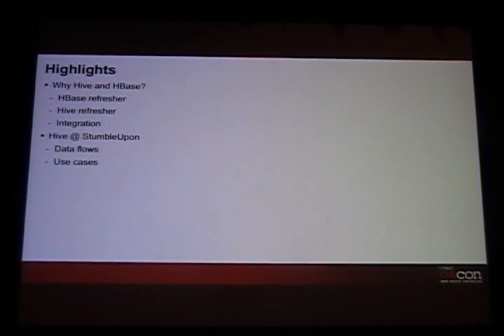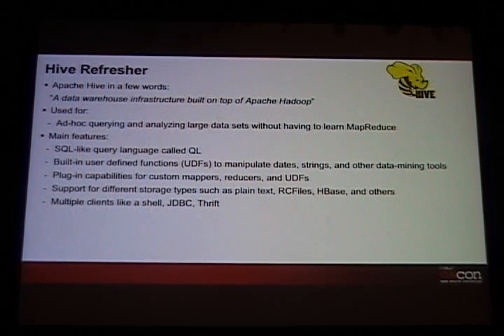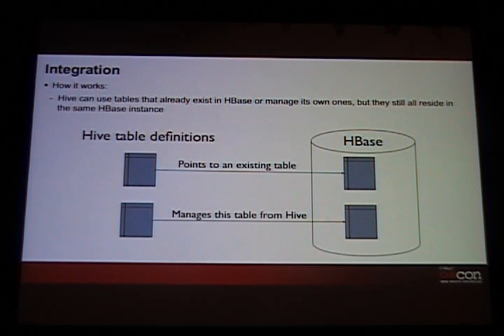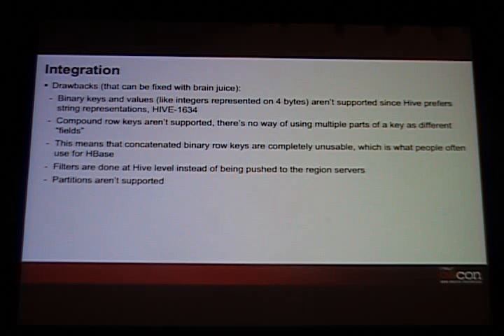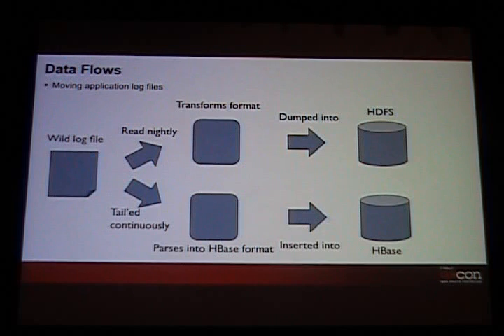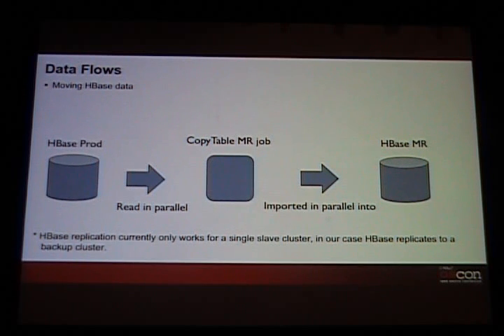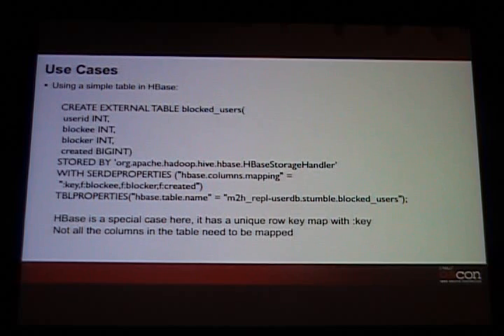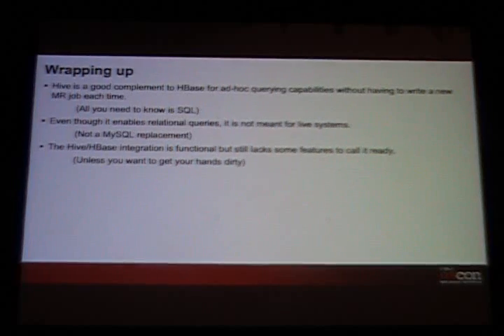HBase and Hive at StumbleUpon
Jean-Daniel Cryans of StumbleUpon presents "HBase and Hive at StumbleUpon" at Oscon Data 2011.

We deployed Hive at StumbleUpon early this year as a tool for mining our HBase production datasets. It has been quite a success with both engineering and our analysts; engineers no longer have to write the analysts' reports and the analysts don't have to deal with cranky engineers.

In this presentation, we will first cover the reasons why someone would use Hive with HBase instead of directly using HDFS files, and which goals can be accomplished. We will then review how the Hive-HBase integration works to better understand the state and drawbacks of the current implementation.

The second part will cover how we deployed Hive internally at StumbleUpon and how the data is fed into the system. This will include how we are live replicating the data from our MySQL and real-time HBase clusters into an analytical Hadoop/HBase cluster in a ETL fashion. We will also present some of our use cases and how they translate into the Hive query language.

The presentation will end with our lessons learned and how we expect to grow our Hive usage as the company does. At the time of writing we are signing up more than 600,000 new users per month and we just passed 15M total users.